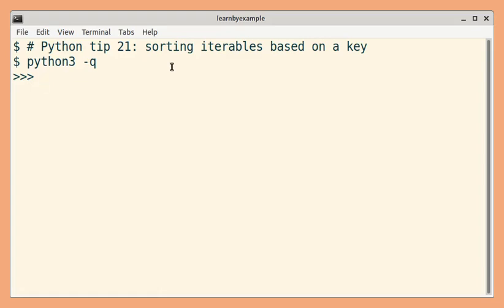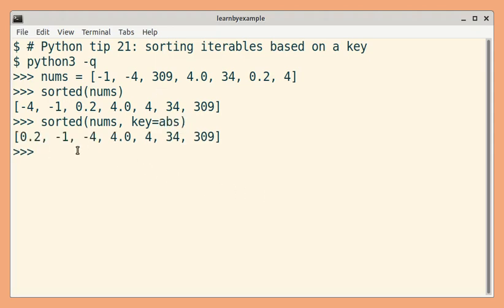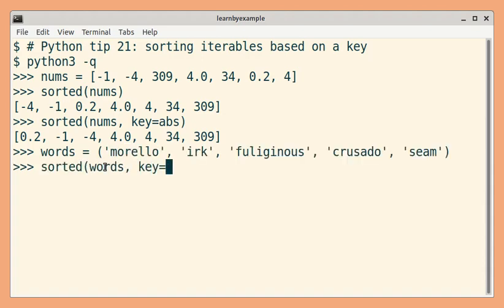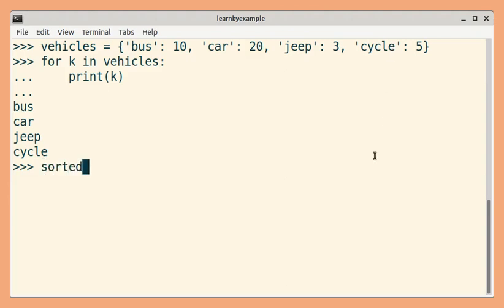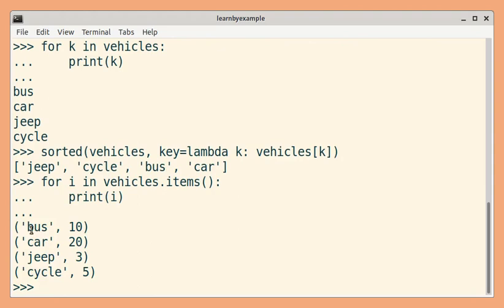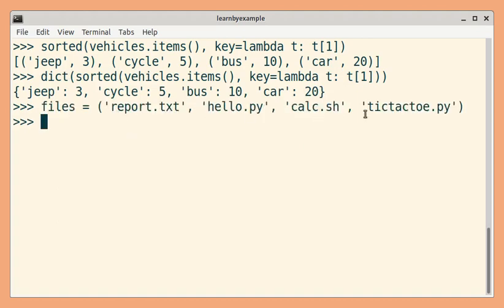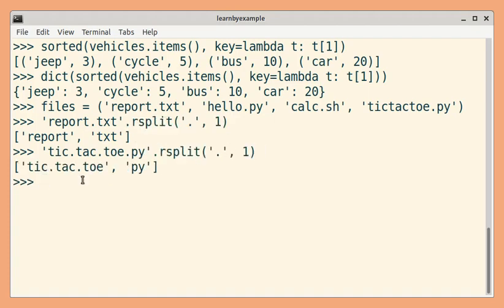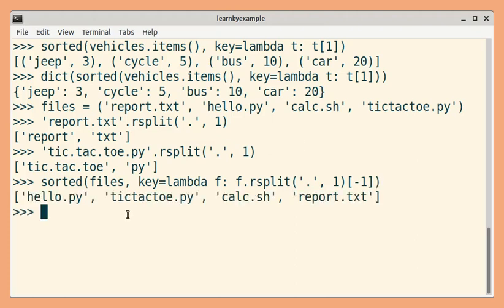Python tip 21: sorting iterables based on a key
You can use the `sort()` method for sorting lists inplace. The `sorted()` function can be used to get a sorted list from any iterable. The `key` argument accepts the name of a function (i.e. function object) for custom sorting.